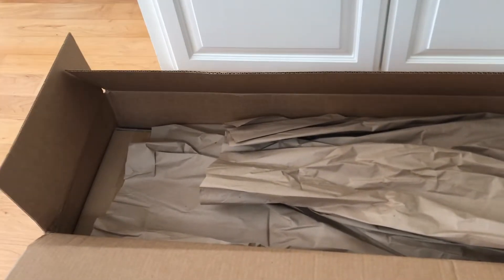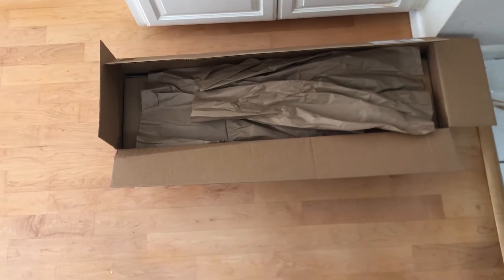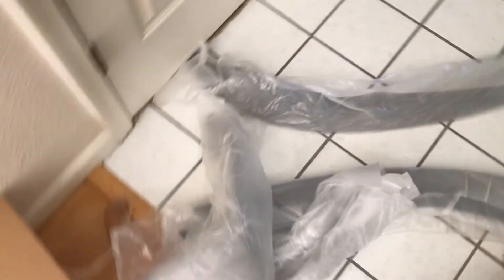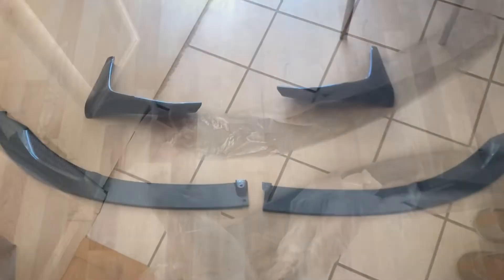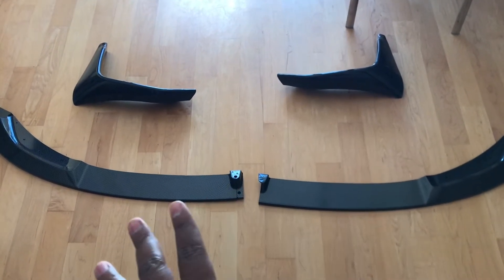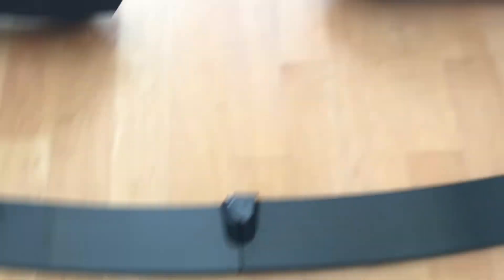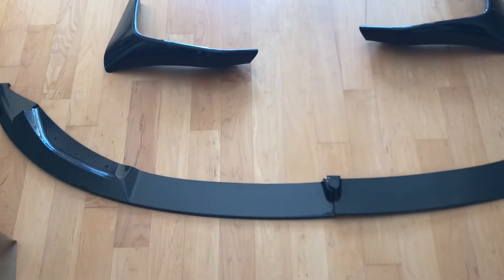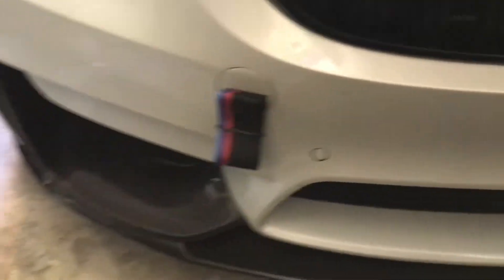So How Good/Bad Are Amazon BMW Carbon Style M-Performance Parts? F80 F82 M3 M4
I’ve been dying to know what these cheaper eBay/Amazon M-Performance Style parts are like for a long time now. Here is a quick video of how this carbon style BMW M3 M4 lips holds up to the real thing

Performance Lip